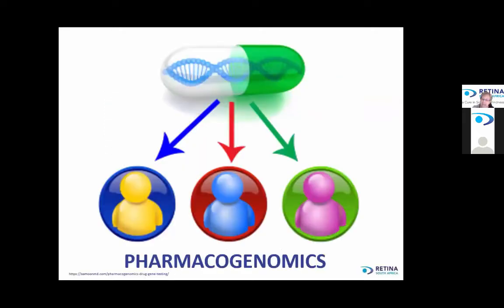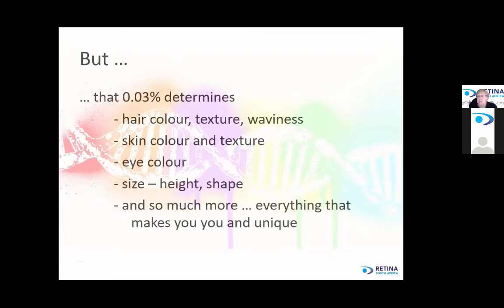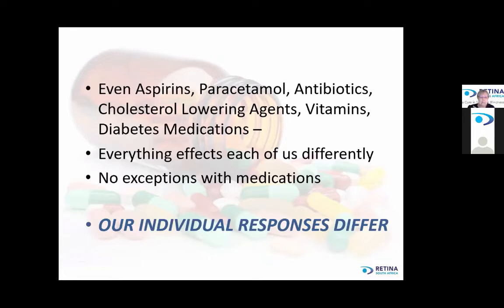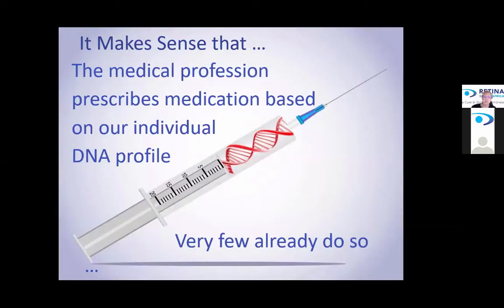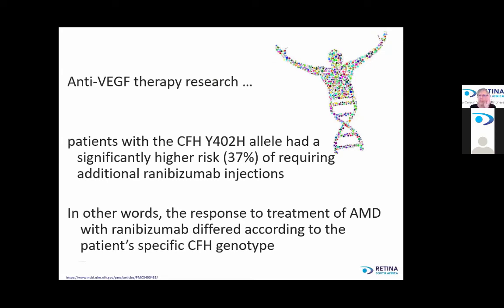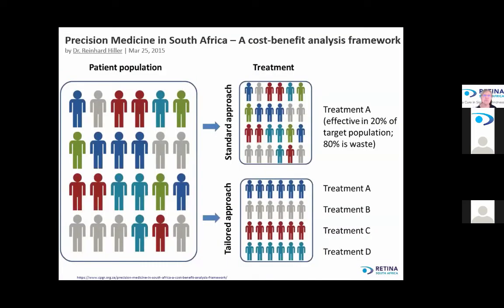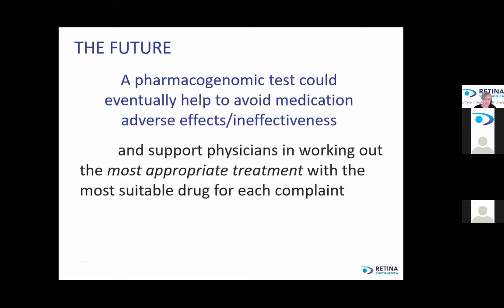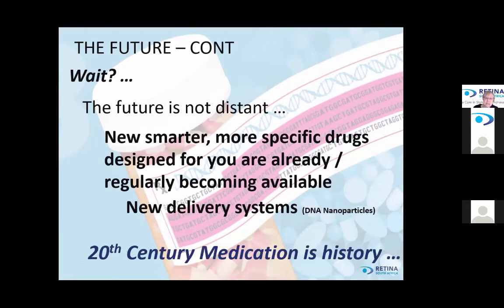Why is it so Different for Me.....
At Retina South Africa we are often asked why doctors prescribe different medications for various people who have the same condition e.g. Diabetes, or Macular Degeneration. This talk explores the reasons – and more …